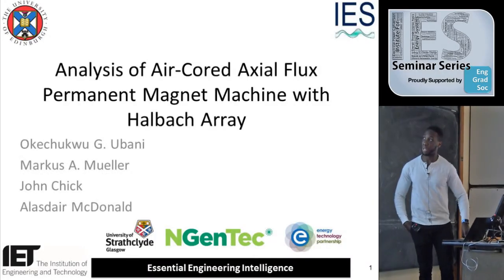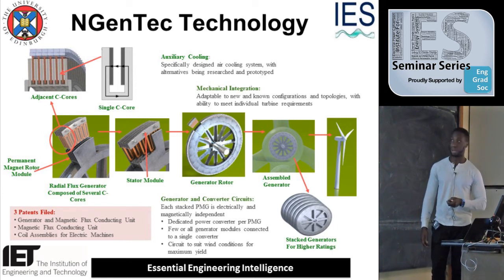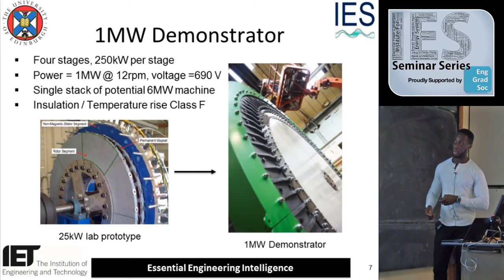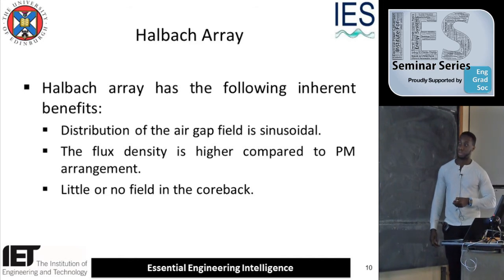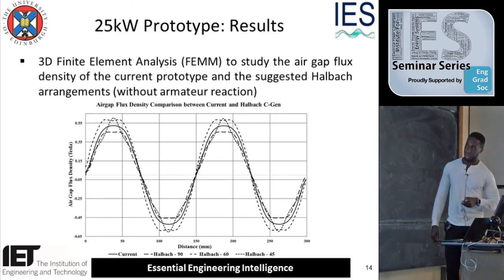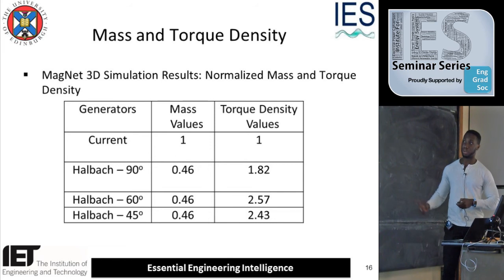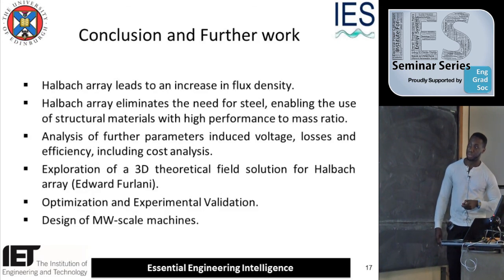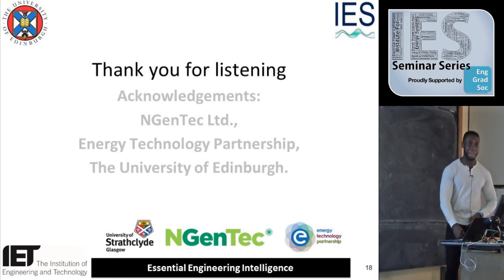Analysis of an Air-Cored Axial Flux Permanent Magnet Machine with Halbach Array - Will Ubani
The Institute for Energy Systems Seminar Series presents Will Ubani, PhD candidate in the School of Engineering, University of Edinburgh. This IES Seminar took place on Friday the 30th of September 2016 in the School of Engineering at the University of Edinburgh.

Presentation Abstract:
Axial Flux Permanent Magnet (AFPM) machines present a lot of advantages over their conventional counterparts. They are being developed for various applications, ranging from consumer electronics to more electric aircrafts. An AFPM machine employing Halbach array offers a number of attractive features over a standard AFPM machine. For example, the distribution of the airgap field is inherently more sinusoidal than that of a standard PM array, which leads to an essentially sinusoidal electromotive force (EMF) waveform without the need for techniques such as skewing, distributed stator windings, etc.

The fundamental field is stronger compared to a standard PM array, essentially leading to an increase in the power density and efficiency. The array of PMs can be bonded to a non-ferromagnetic supporting structure, such as carbon fibre, because the field is concentrated on one side, there is no need for any backing iron, Therefore, there is no hysteresis or iron eddy current losses. The key benefits are highly efficient and lightweight which formed the basis of this undertaking.

This presentation looks at both machine topologies comparatively and Magnetostatic 3D finite element analysis are discussed, focusing on the flux density in the air gap, mass and torque density

Presenters Bio:
I am a third year PhD student in the Institute for Energy Systems, University of Edinburgh and my supervisor is Prof Markus Mueller. I received a master’s degree in Energy Conversion Systems at University of Manchester, before which I obtained an Undergraduate degree in Electrical Electronics Engineering in the same University. My research interests are renewable energy, electrical machines and finite element analysis.